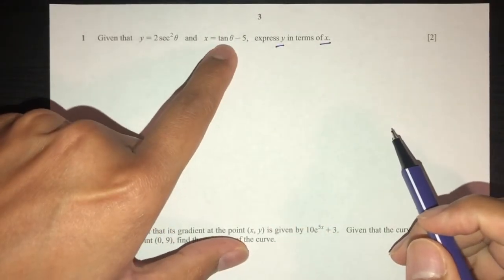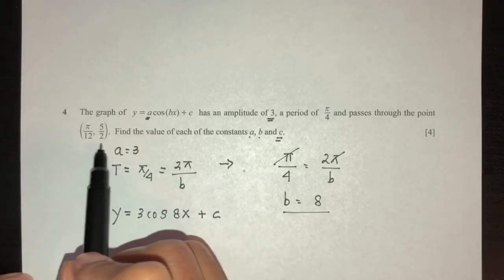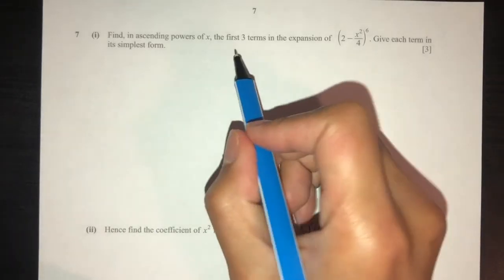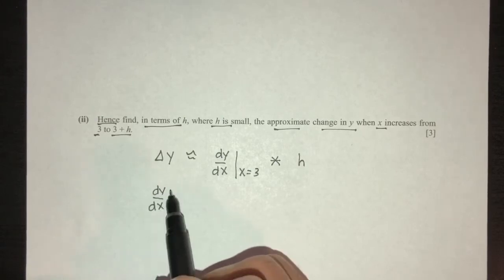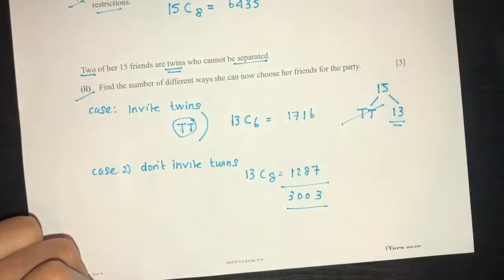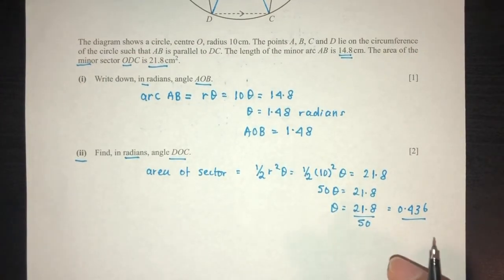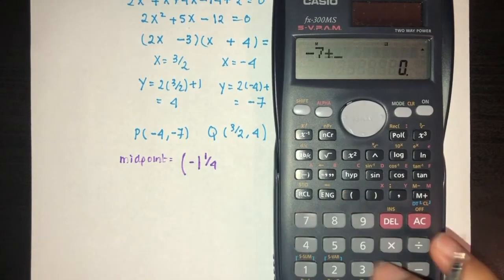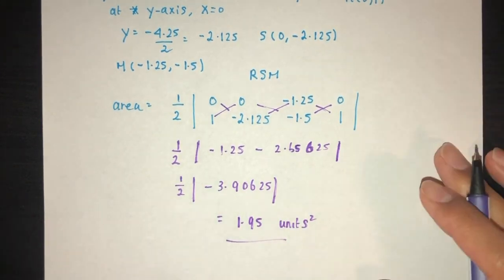O-level Add Math October November 2017 Paper 13 4027/13